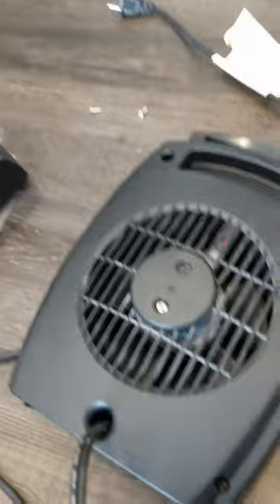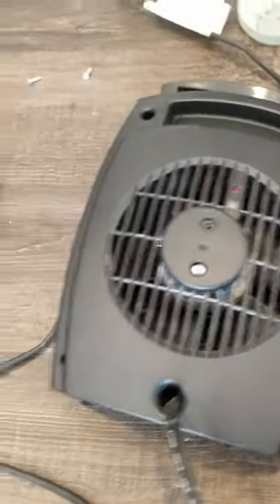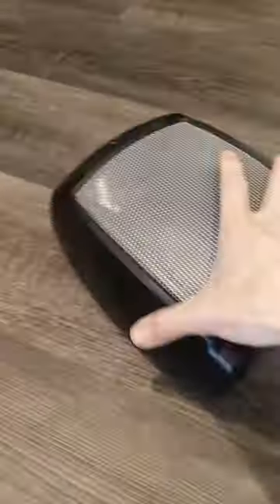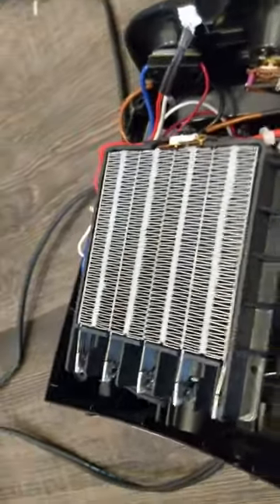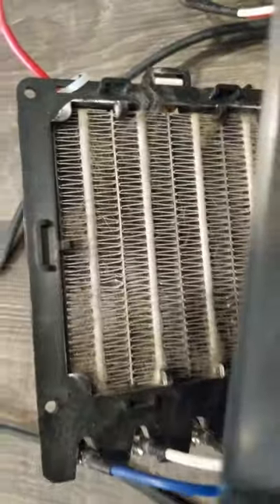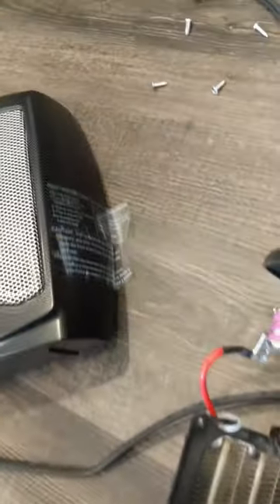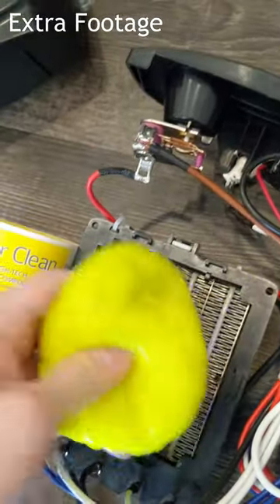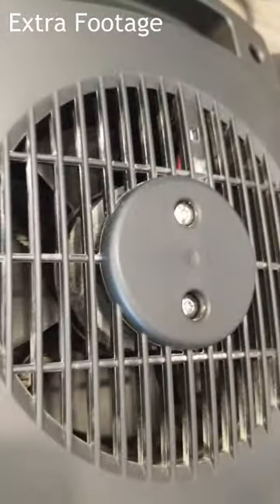Lasko CD09250/754200 Ceramic Heater Cleaning and Disassembly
My CD09250/754200 heater worked pretty well when I first got it, but over time it got clogged up with dust its performance started decreasing dramatically as the unit lost the ability to push hot air around the room.

The official Lasko instructions are to just use a vacuum cleaner with a brush attachment to get the dust out, but it didn't do anything for me. I also tried blowing air into the unit to get the dust out, but the chunks of dust would just get dislodged (i.e it would still be stuck inside the heater unit). So I've disassembled the unit to properly clean it. Of course if you do this it's at your own risk!

My unit used were T15 security torx screws, but my older unit used spanner screws! The screws are also sunken fairly deep into the unit, so you need a thin/not-thick screwdriver to reach the screws.

Apologies for the vertical video